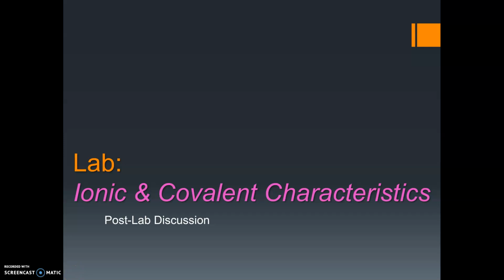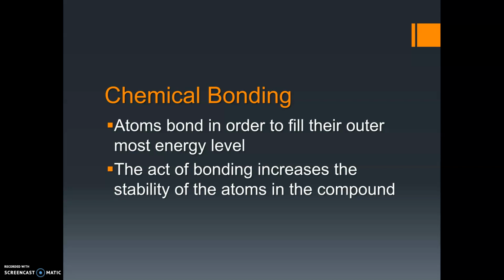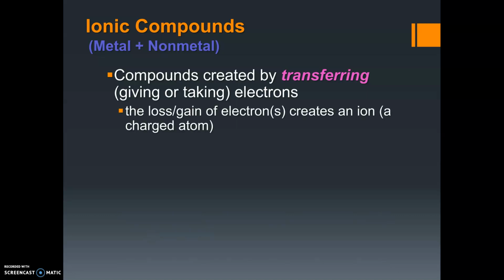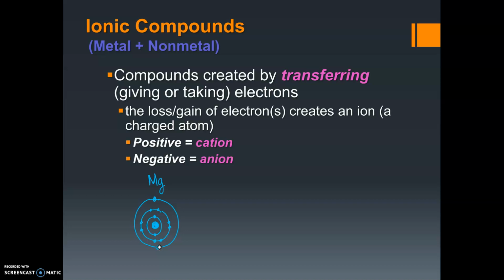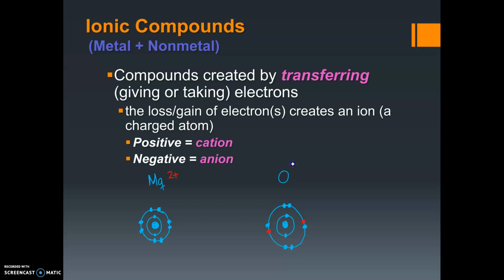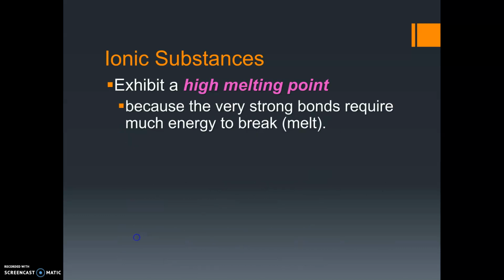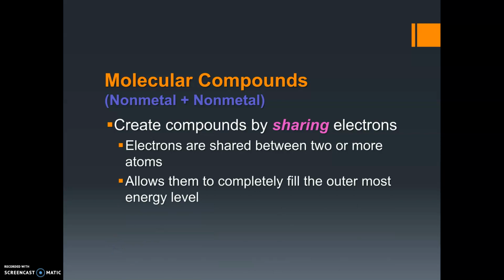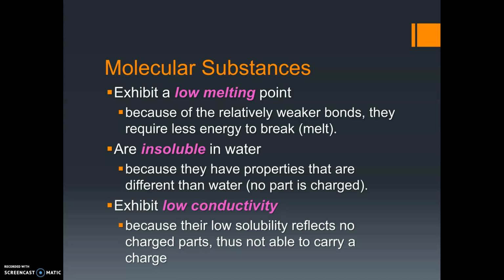Post-Lab Lecture-Ionic & Covalent Characteristics